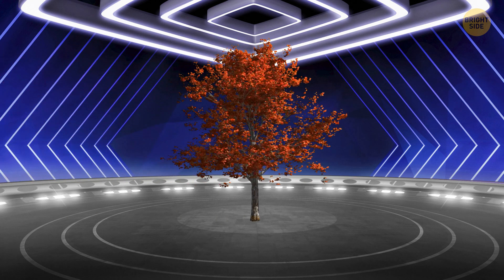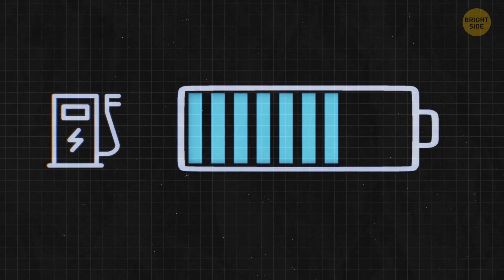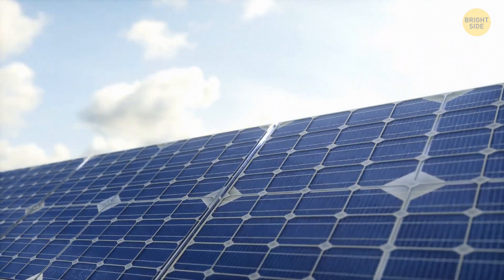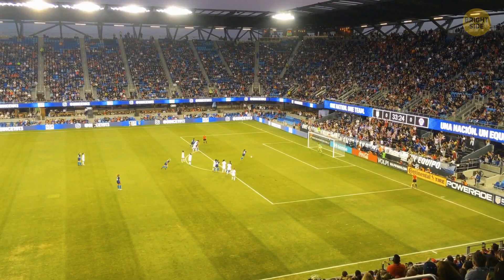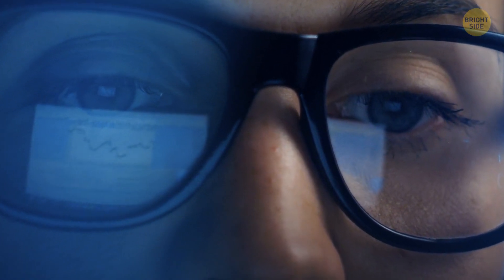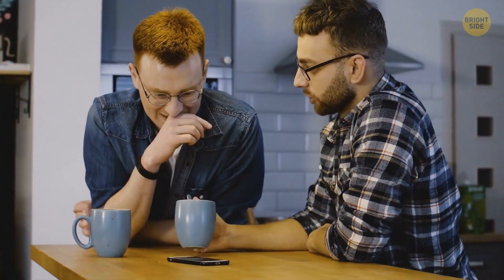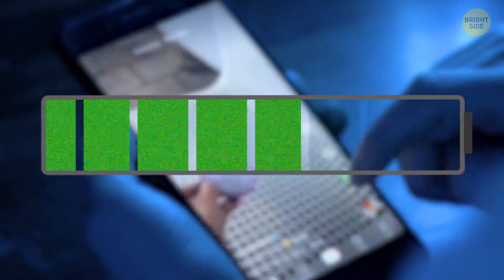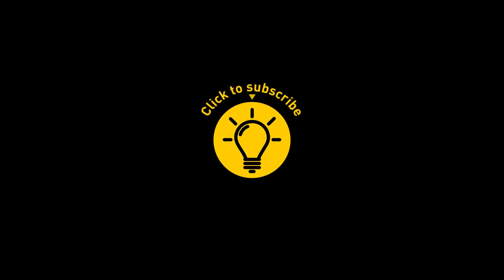You Can Charge Your Phone on These Trees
Hold onto your charging cables, because it turns out you can juice up your phone with nature's help! Imagine strolling through a park and stumbling upon trees that double as phone chargers – it's like the green energy dream we never knew we had. These futuristic trees harness solar power, converting sunlight into electricity to keep your gadgets alive and kicking. So, next time your phone's on the brink, look for the tech-savvy trees and let nature give you a boost! 🌳🔌📱

Calmaxic / Reddit
eston46 / Reddit
sharmakiran96 / Reddit
Small-Measurement-22 / Reddit